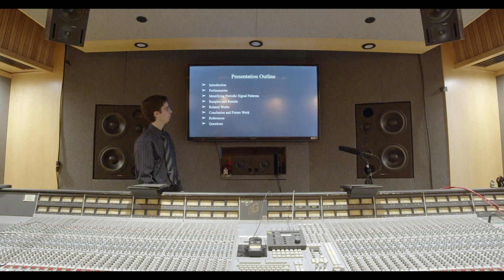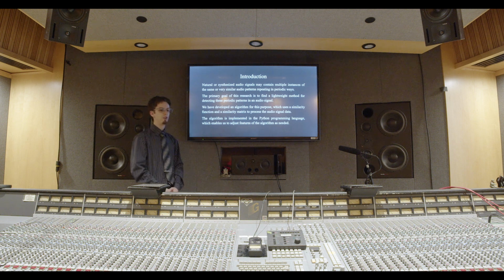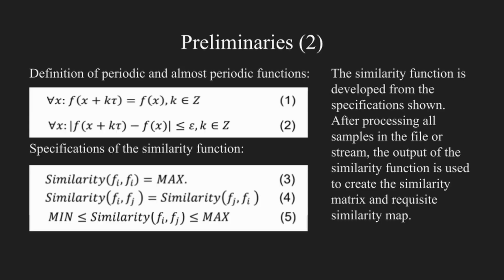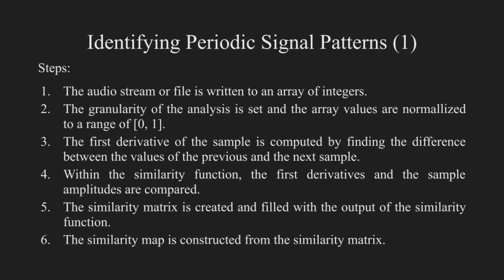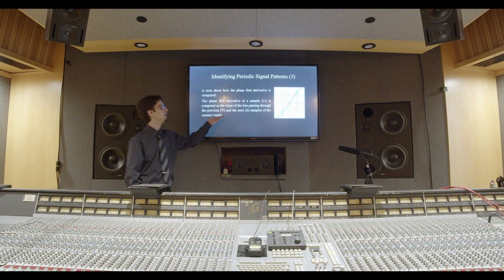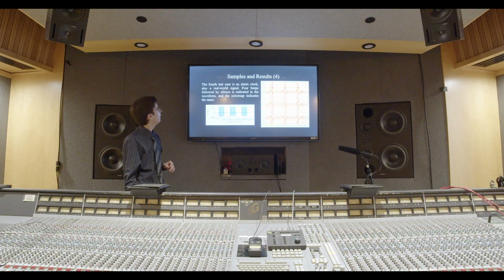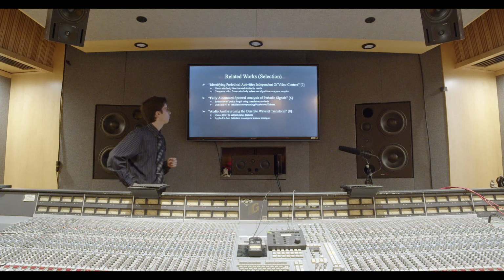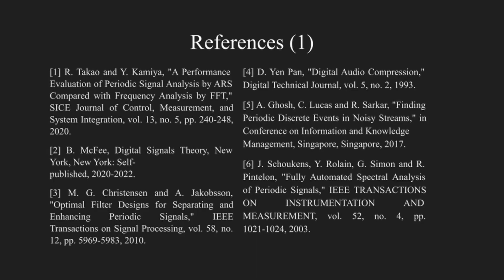Identifying Periodic Signal Patterns in Audio Streams